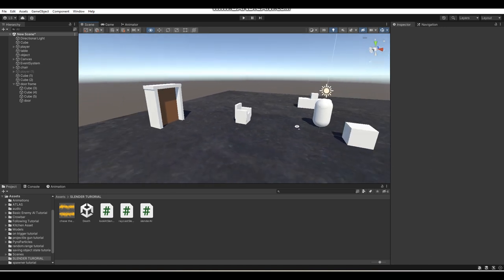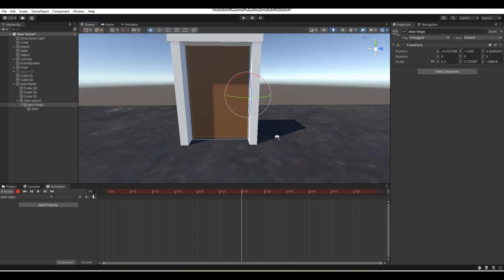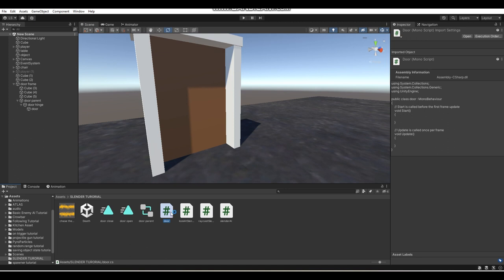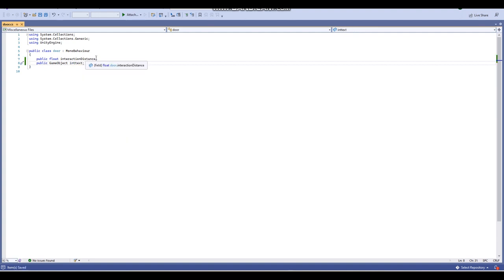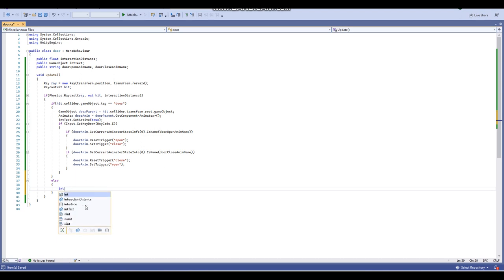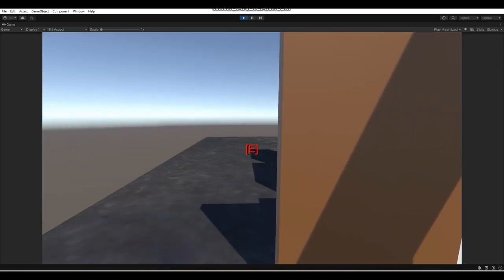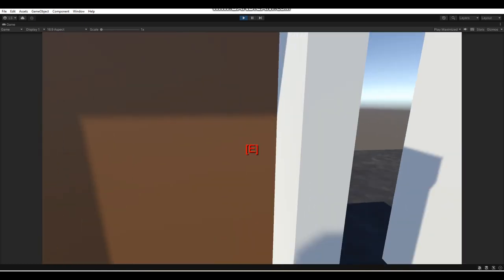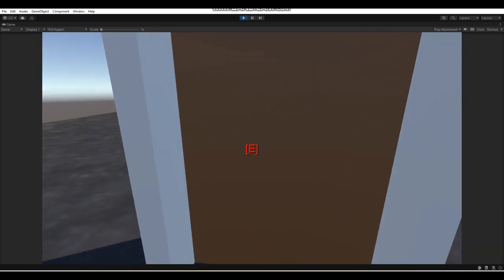How to Make a Door System in Unity - Unity C# Tutorial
In this Unity C# tutorial, I teach you guys how to make a door system in Unity.